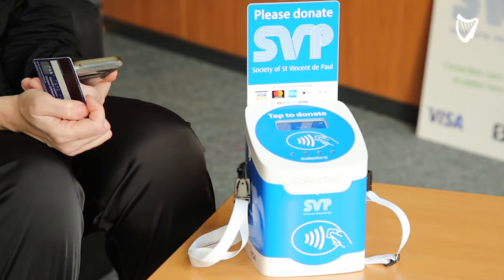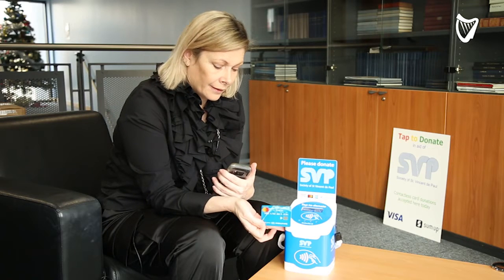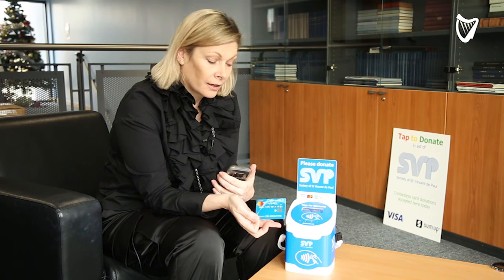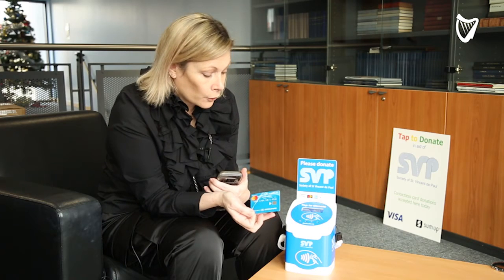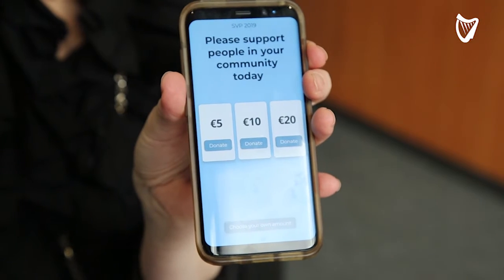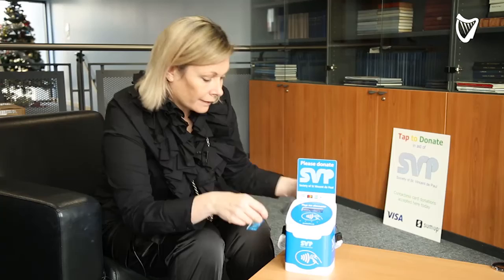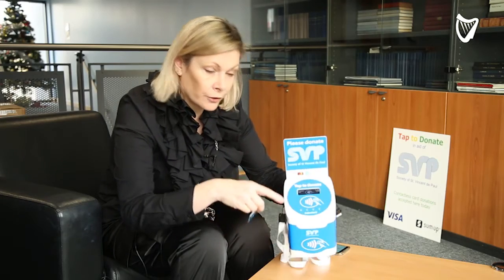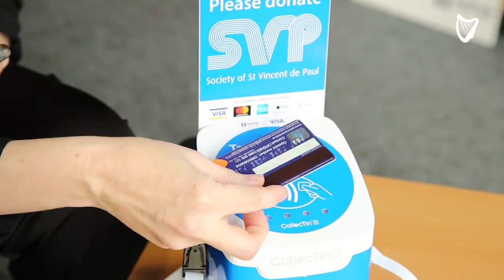SVP demonstrate how to use 'cashless bucket' for donations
St Vincent De Paul's fundraising team show how you can give cashless donations to SVP this Christmas.